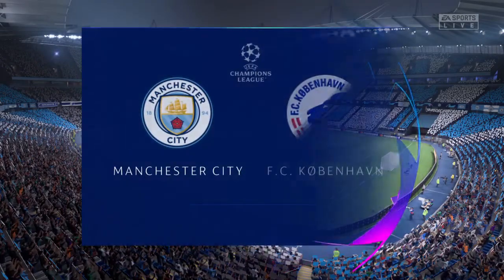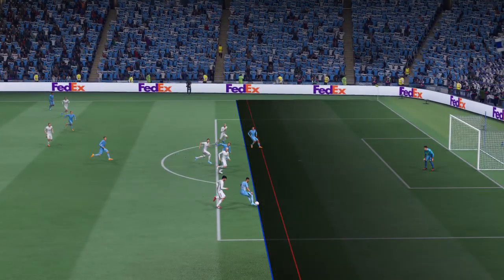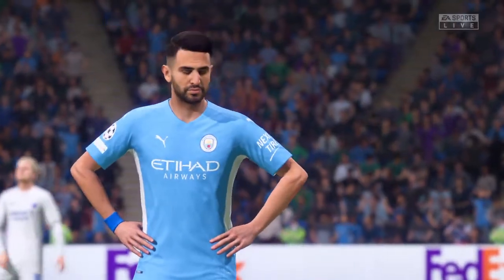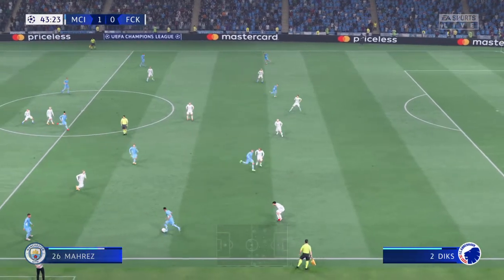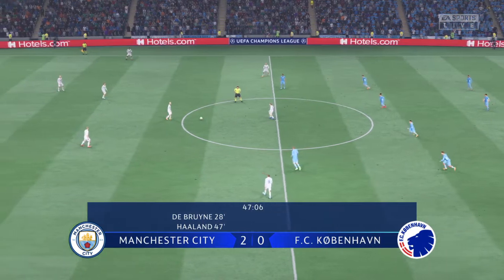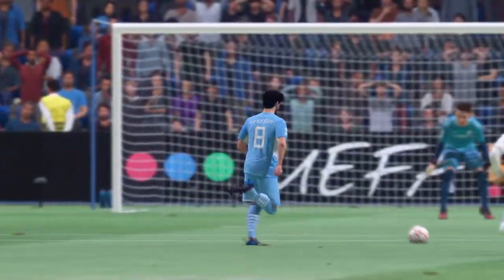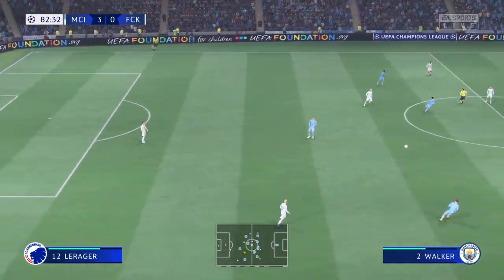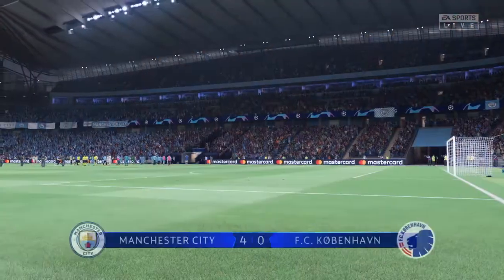Manchester City vs FC Copenhagen | Uefa Champions League 2022/23 | Fifa 22 FIFA 23 Game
THIS IS FIFA 23 GAMEPLAY and not an Actual Match.